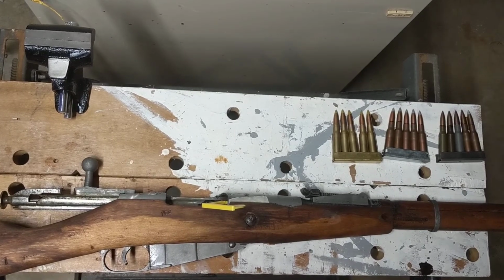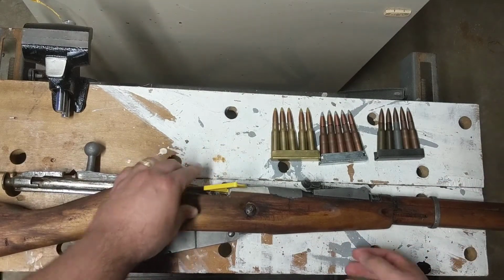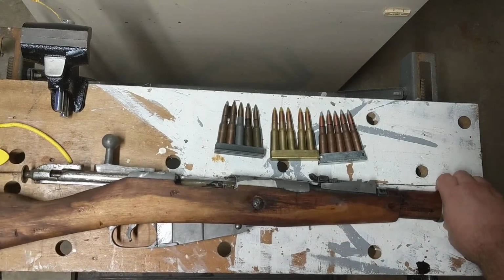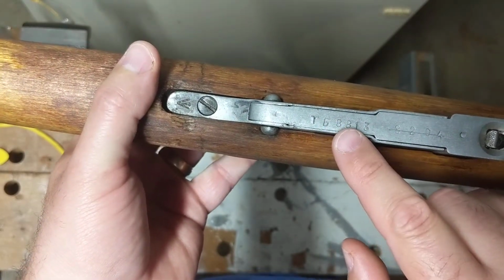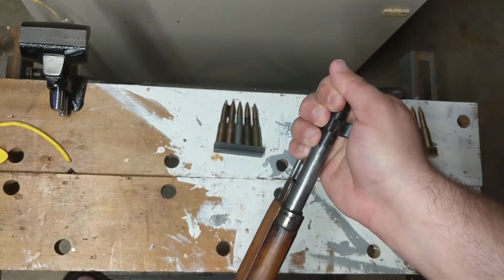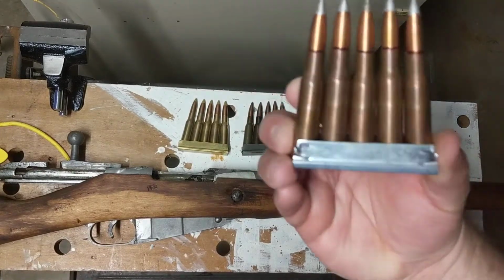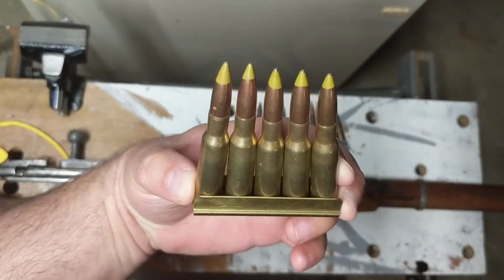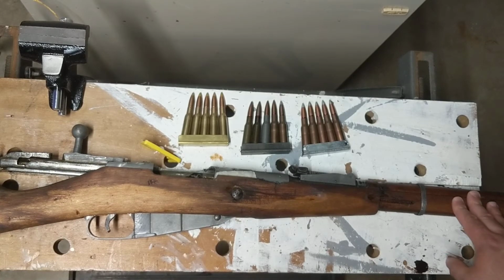Ugliest Mosin Nagant and Buyers Guide.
Mosin Nagant Buyers Guide.